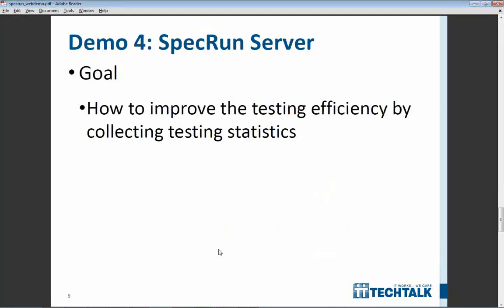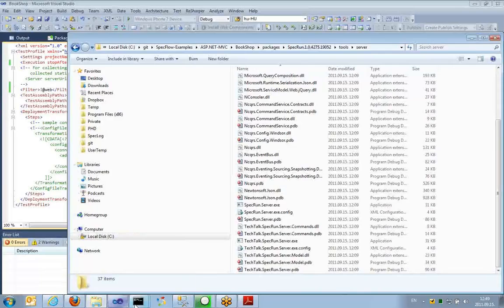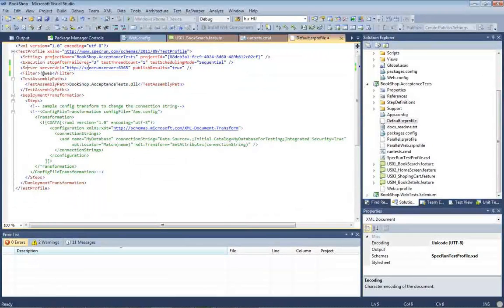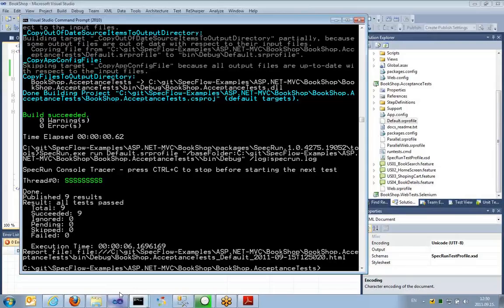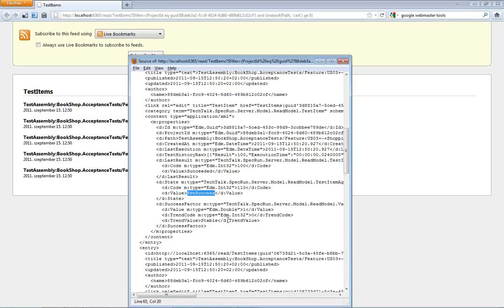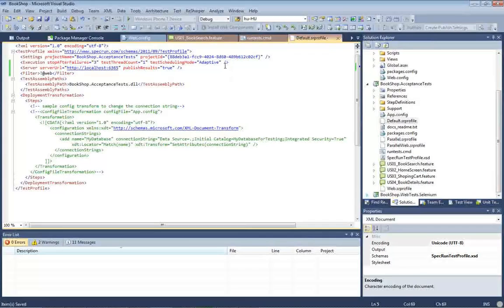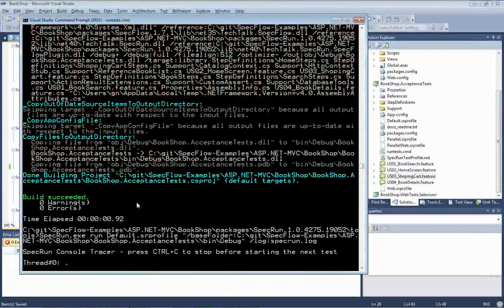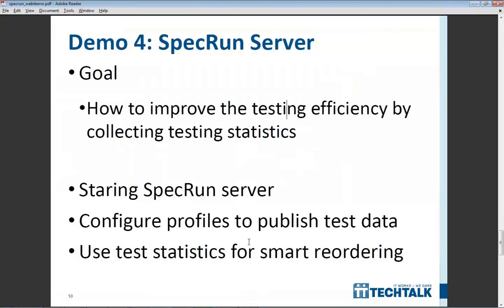SpecRun - collecting and using execution statistics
Shows how the SpecRun server can collect execution statistics of your SpecFlow tests to provide a smarter test execution order.